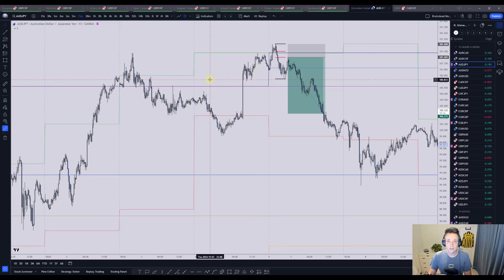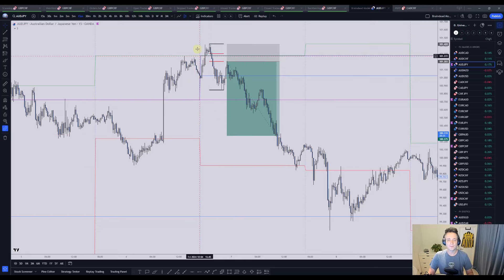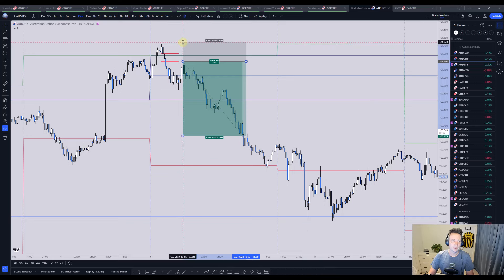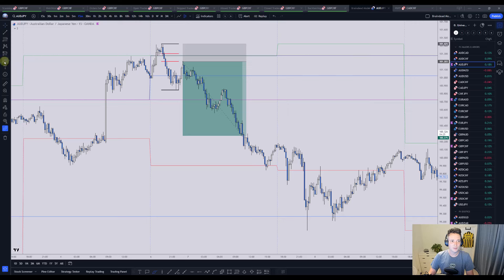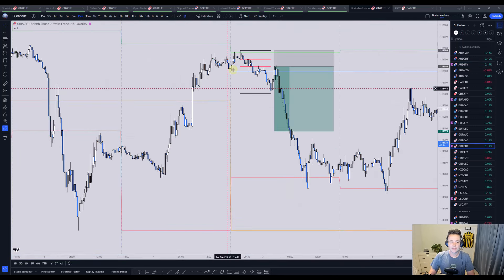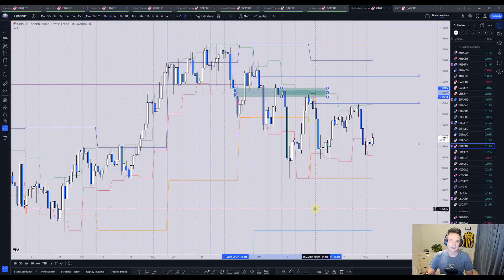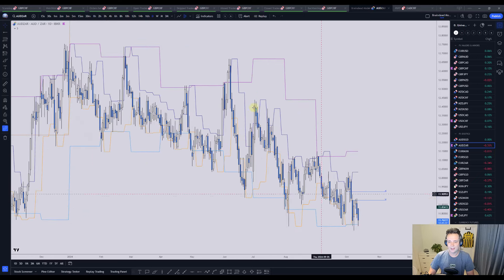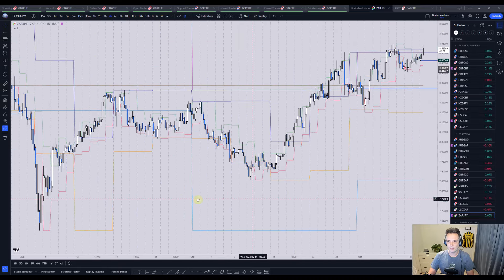Super Effective but Not So Simple Trading Strategy